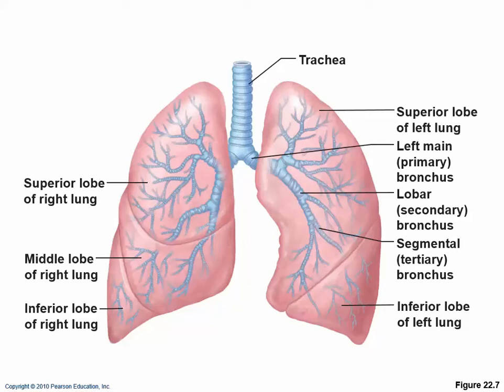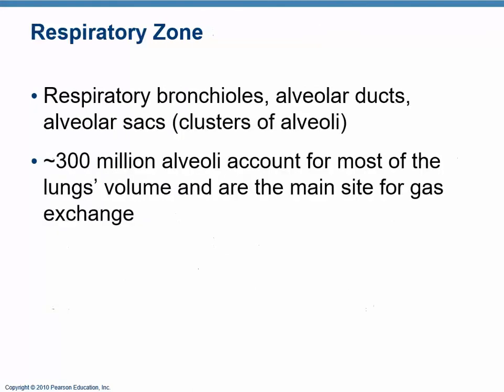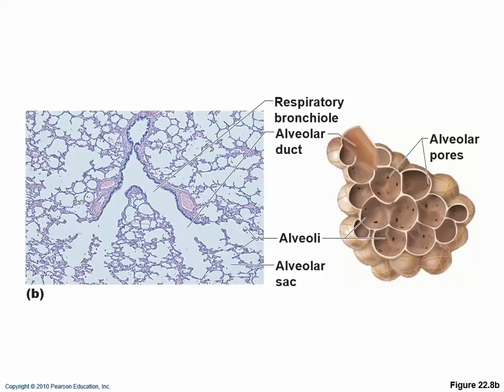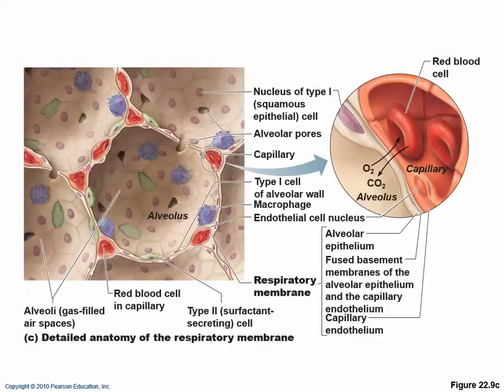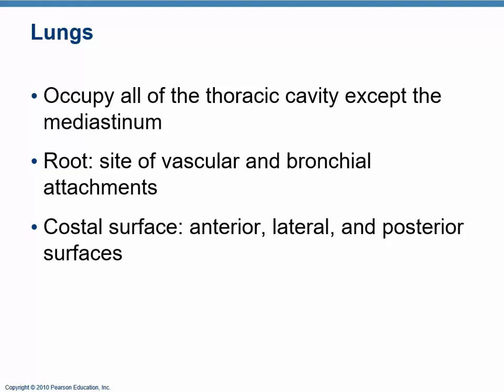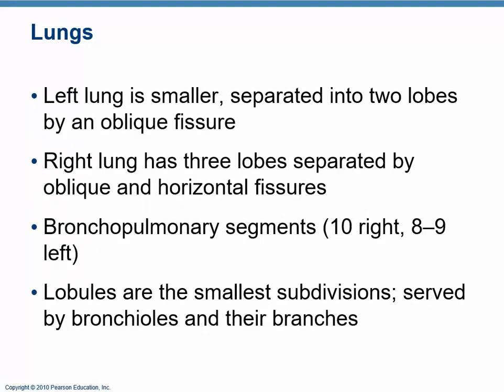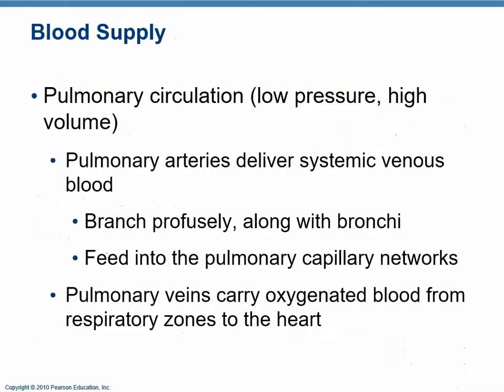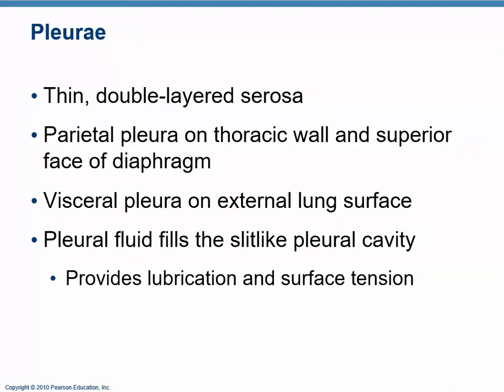NURS 1532 Respiratory c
lungs